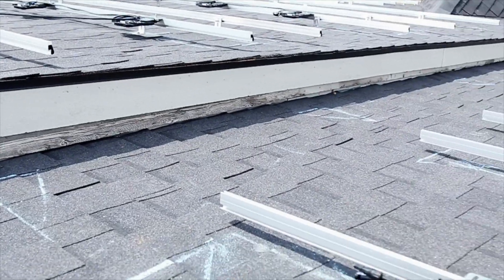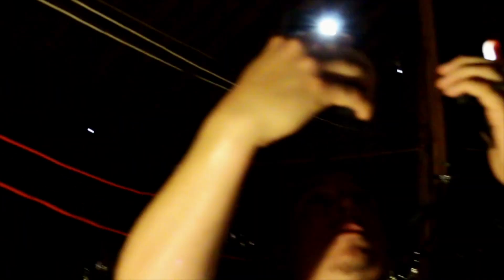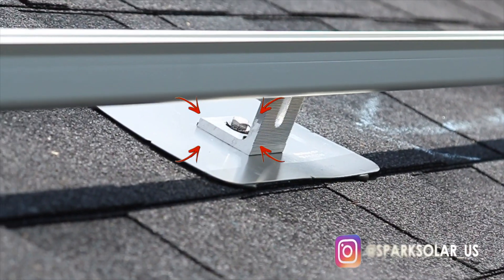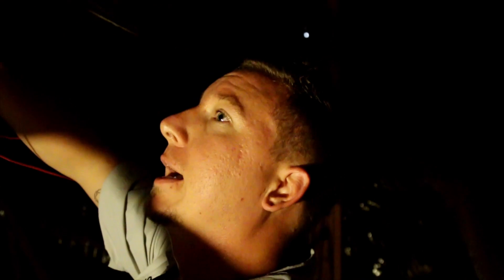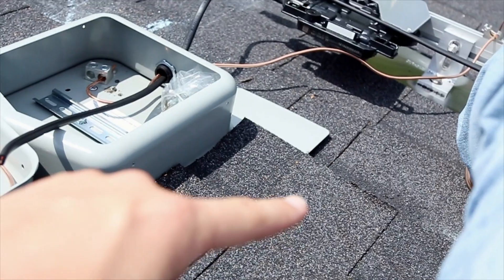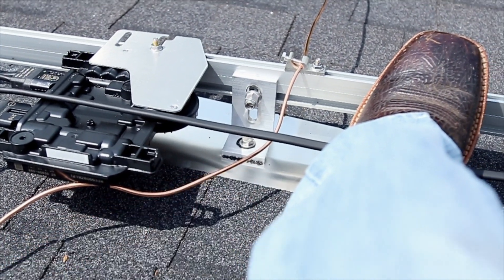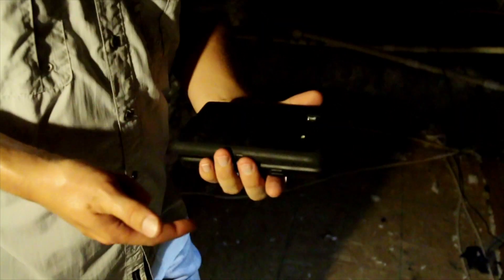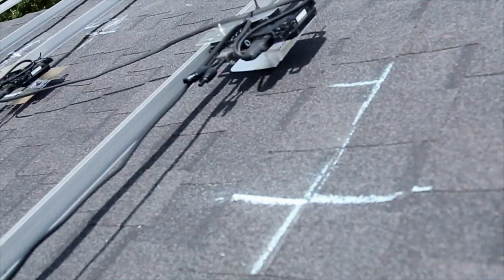Will My Roof Leak With A Solar System? Solar Panels and Roof Damage!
Will My Roof Leak With A Solar System?

Our solar advisors get this question all the time.

With some of our team in solar for over 5 years, we have never had a customer call us with roof leak concerns. We all stay in touch with customers and have the same numbers. We get calls for referrals and monitoring questions, but not roof leaks! Continue reading for an explanation as to HOW solar racking is sealed and doesn't allow for a leak.

1. The racking is installed into the rafters. Rafters are usually 2x6s and are very strong. The screws tighten the feet and flashing together once the penetrate the rafters.

2.  Roof types:
    A. On a shingle roof, the flashing is slid up underneath the shingle. This causes the water to run over the shingle, over the flashing, and down the roof.
    B. On a metal R panel roof, we have a flashing that is the shape of the rising of the roof, and we are securing two pieces of metal together.  Under the screw there is an additional washer creating a very tight seal. This rubber washer is designed for high heat and sun. Designed to last 20+ years.
    C. With a metal standing seam roof, we have a clamping system that creates no holes/does not penetrate the roof at all.
    D. Spanish style tile roofs we also have a harmless clamping system
    (All installation types are rated for high winds and will pass wind inspections in coastal areas.)

3. We use a high end roof sealants underneath the flashing to seal everything. Not only will the tar and engineered design of the flashing and racking do very well, but this sealant is creating an extra waterproof barrier. The sealant is underneath the entire flashing that is underneath the shingle and on top of the shingle. Where the roof penetration is, there is  sealant, around the penetration.

Mark our words. If you get a roof leak with a Spark Solar installation, we will repair the damage.

Subscibe to our channel for more up to date info!

Any other thoughts you would like to discuss? Visit us at sparksolar.us/freequote